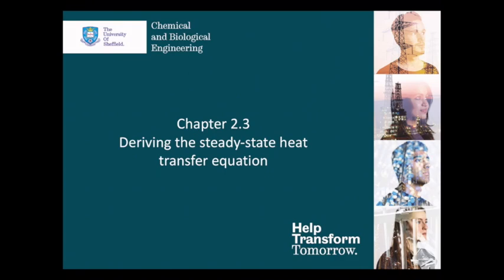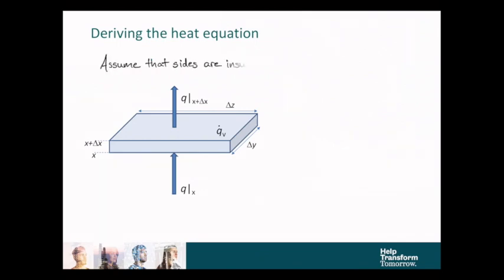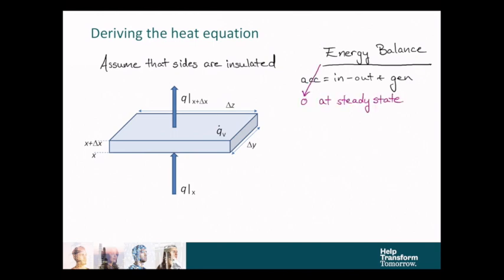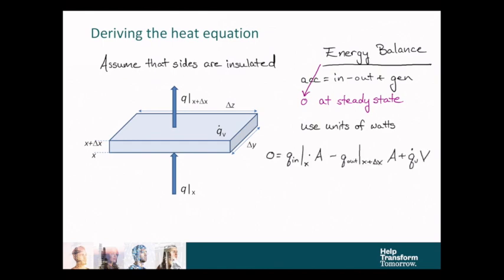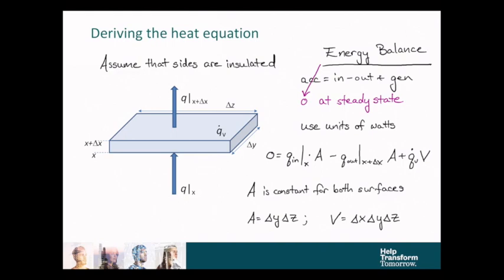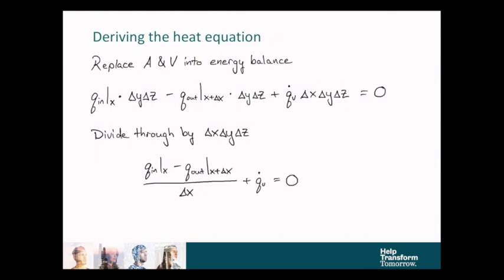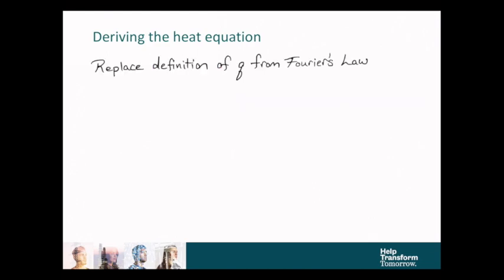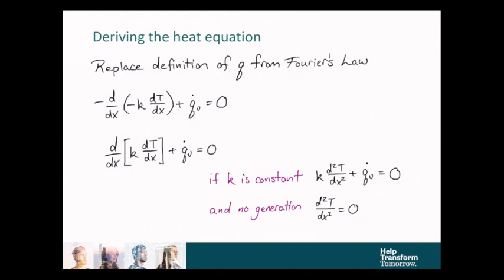CMB327 Chapter 1.3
This video derives the one-dimensional heat equation for a slab geometry using differential shell balances.